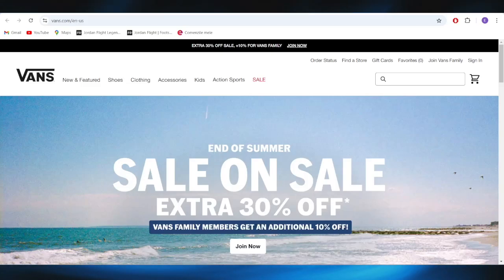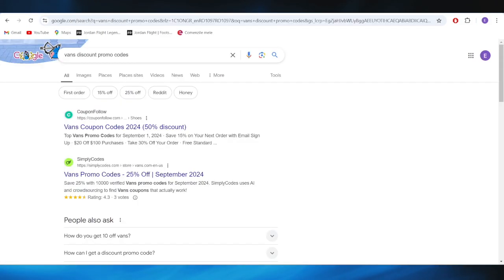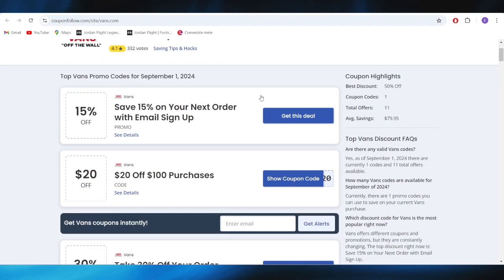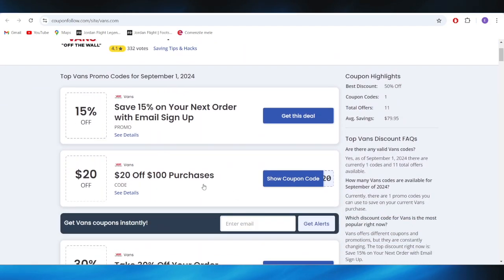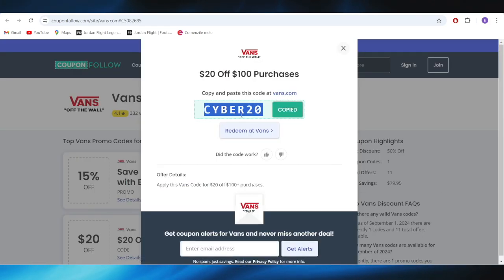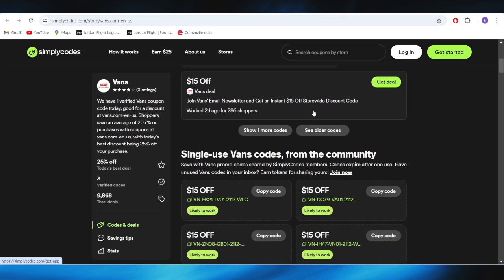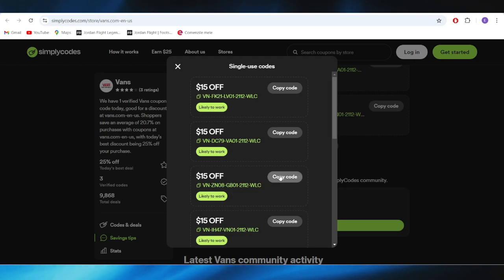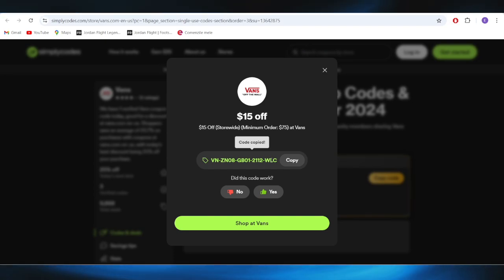HOW TO GET BEST VANS DISCOUNT PROMO CODES IN 2025 (FULL GUIDE)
In this video, I am going to show you how to get the best Vans discount promo codes in 2025. Whether you are looking for savings on Vans shoes, apparel, or accessories, this guide covers everything. Save big on your next Vans purchase.

0:00 INTRO
0:05 TUTORIAL